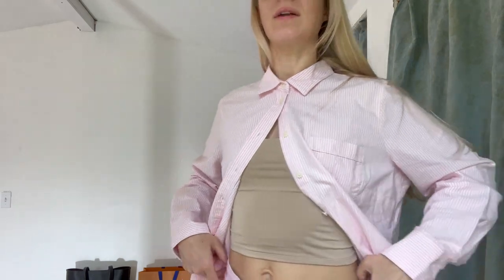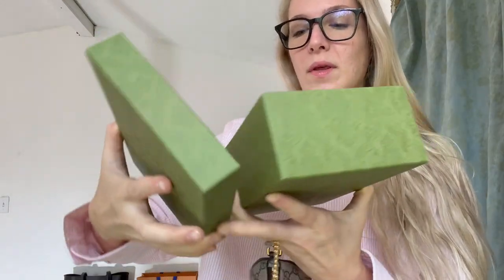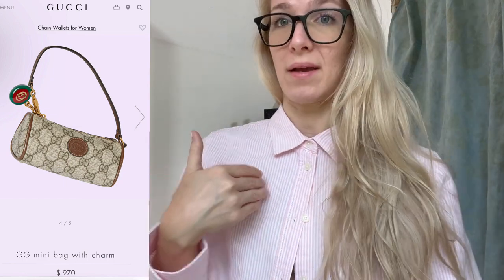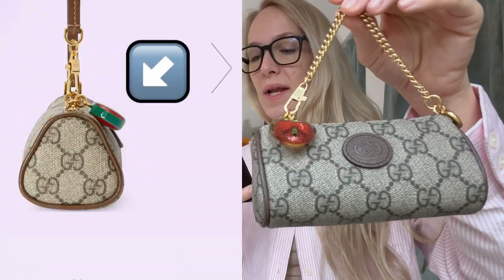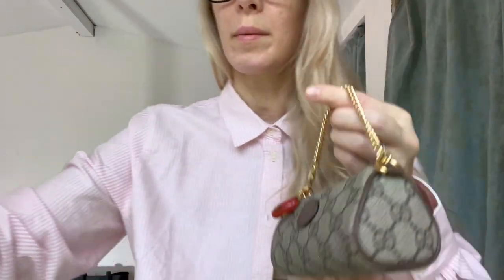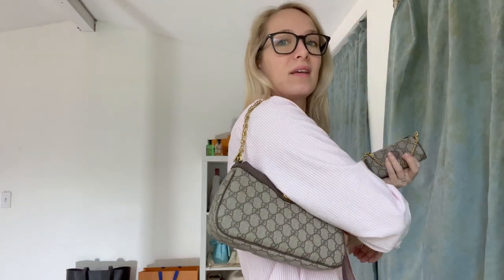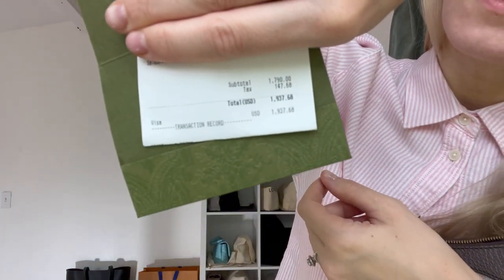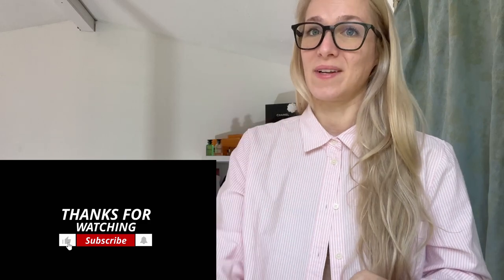GUCCI Charging MORE for the same bag?? They just changed the name